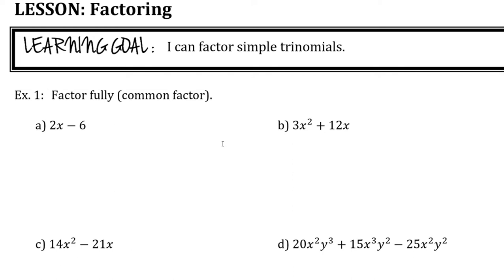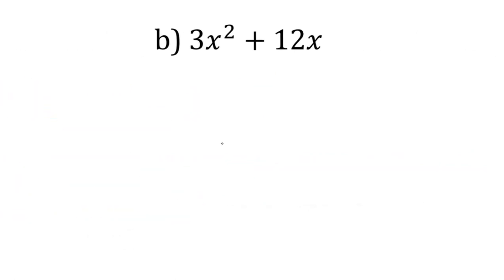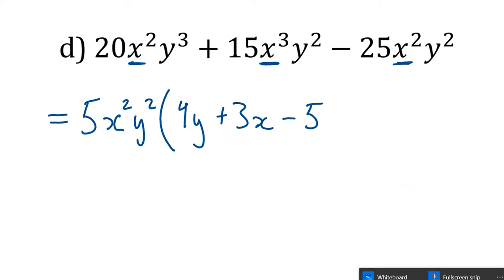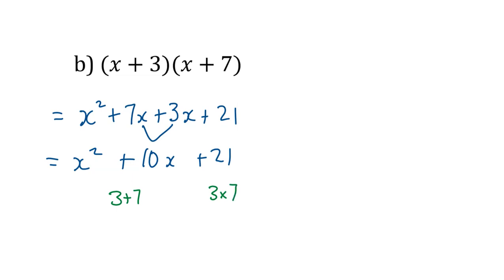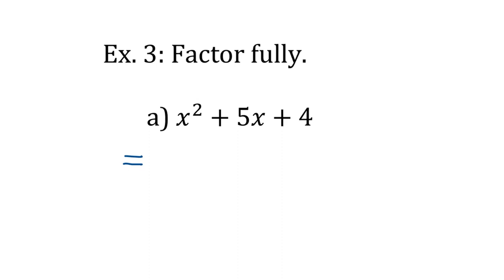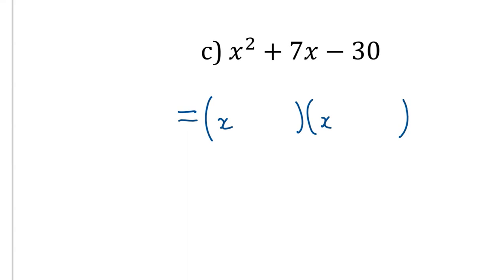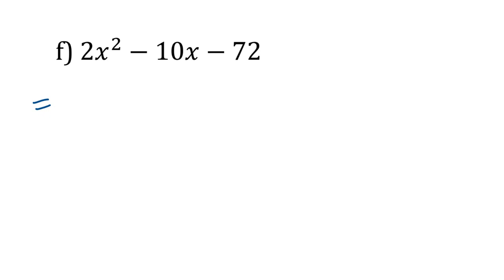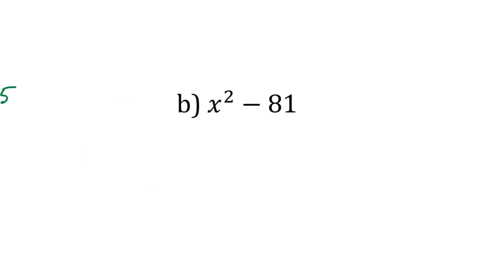Factoring - Common, Simple Trinomials, and Difference of Squares